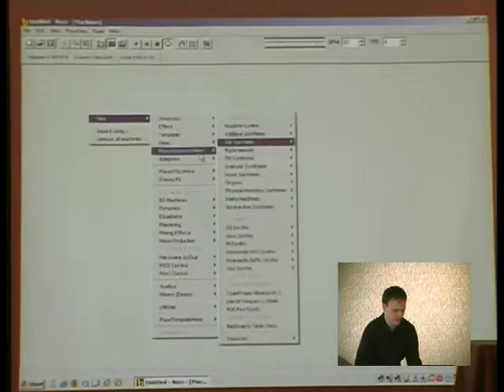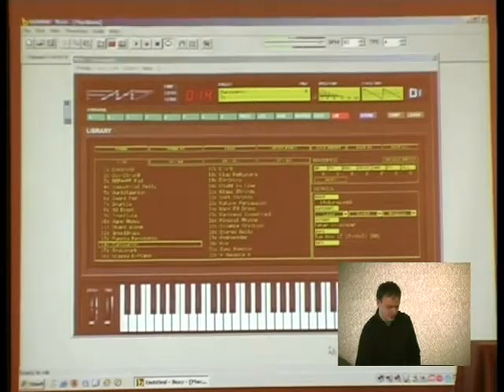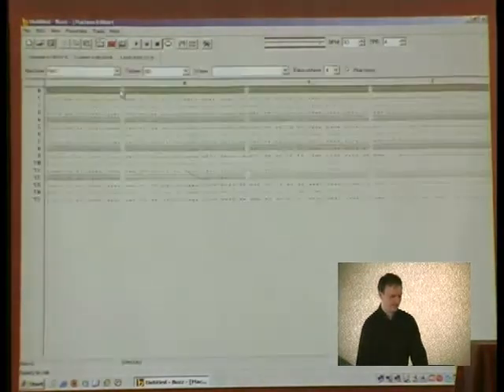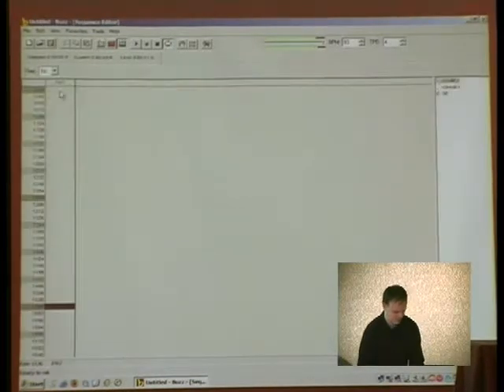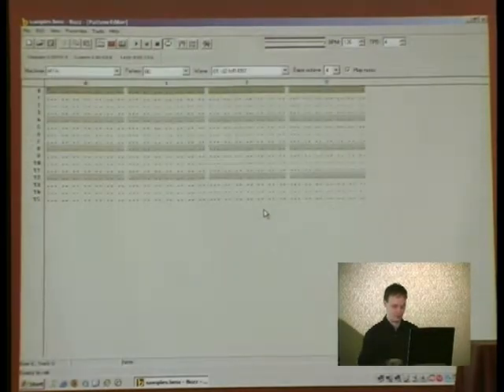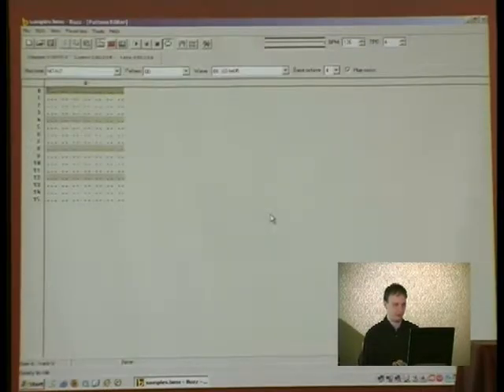Taking_Tracking_Mainstream-Andrew_Necros_Sega_002